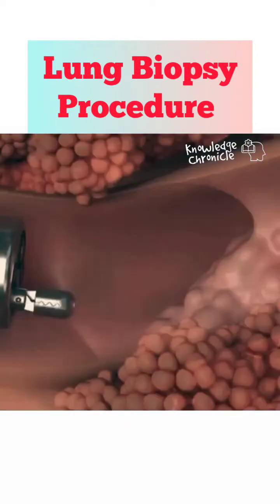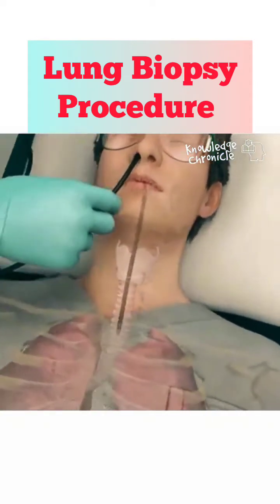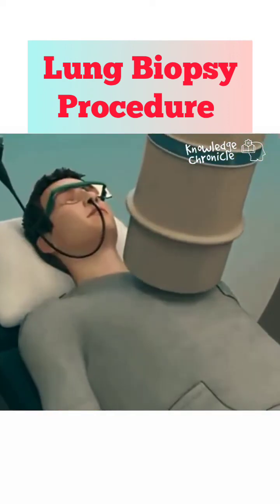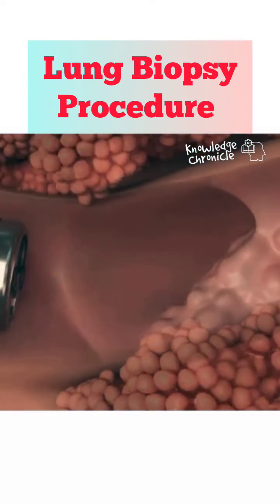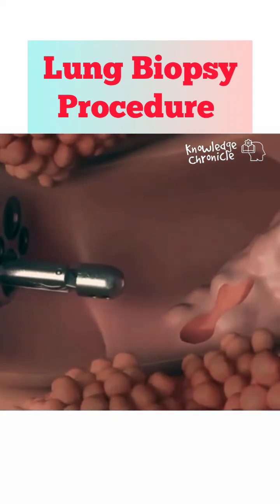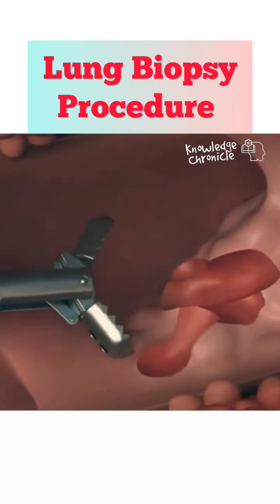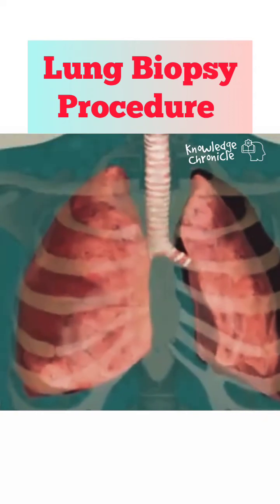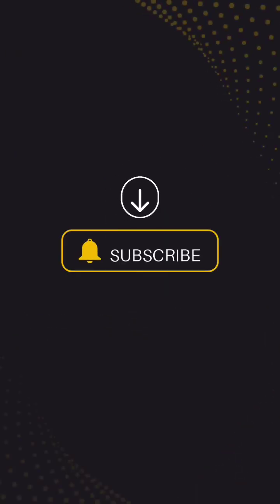Lung Biopsy Procedure: A Complete Overview for Patients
♦️Lung Biopsy Procedure: Purpose, Types, and What to Expect

✍🏻A lung biopsy is a medical procedure used to remove a small sample of lung tissue for examination. This procedure helps doctors diagnose lung diseases, including infections, lung cancer, and interstitial lung diseases. By analyzing the tissue sample, physicians can identify the cause of symptoms like unexplained cough, shortness of breath, or chest pain.

Purpose of a Lung Biopsy

The main purpose of a lung biopsy is to determine the cause of abnormal lung findings. A biopsy can help:

Confirm or rule out cancer

Diagnose infections like tuberculosis or fungal diseases

Identify lung diseases such as sarcoidosis, pneumonia, or pulmonary fibrosis

Assess the effectiveness of ongoing treatments for lung conditions

Types of Lung Biopsy

1. Needle Biopsy (Percutaneous Biopsy): This is the most common type, where a needle is inserted through the skin, usually guided by imaging techniques like CT scans or X-rays. It is often done for tumors or masses that are easily accessible.

2. Bronchoscopy Biopsy: In this type, a thin, flexible tube called a bronchoscope is inserted through the nose or mouth into the lungs. The doctor uses the bronchoscope to collect tissue from areas that are hard to reach with a needle.

3. Surgical Biopsy: This is a more invasive method, typically performed when other biopsies are not sufficient or when the tissue needs to be sampled from difficult-to-reach areas. This can involve a thoracotomy (incision in the chest) or video-assisted thoracic surgery (VATS).

The Procedure

Preparation: Before the biopsy, the patient may be given a local anesthetic to numb the area, and in some cases, sedatives are administered to help the patient relax. For more invasive procedures, general anesthesia may be required.

Biopsy Process:

Needle Biopsy: The patient is asked to lie on their back or side, and a needle is inserted into the lung tissue, guided by imaging.

Bronchoscopy Biopsy: The doctor passes the bronchoscope through the respiratory system to reach the lungs and collect tissue.

Surgical Biopsy: A small incision is made in the chest to remove a piece of lung tissue.

After the Procedure

After the biopsy, the patient may experience mild discomfort or pain at the biopsy site, which can usually be managed with pain medications. The doctor may recommend rest and monitoring for a few hours. In rare cases, complications such as infection or bleeding may occur.

While a lung biopsy is generally safe, potential risks include:

Bleeding: A small amount of bleeding may occur at the biopsy site.

Pneumothorax: This is a condition where air leaks into the chest cavity, causing the lung to collapse.

Infection: Any procedure that involves inserting instruments into the body carries a risk of infection.

Recovery

The recovery time after a lung biopsy varies depending on the procedure type:

For needle or bronchoscopy biopsies, patients typically recover within a day or two.

For surgical biopsies, recovery may take several days to weeks, depending on the extent of the surgery.

A lung biopsy is a vital diagnostic tool that can provide crucial insights into lung conditions. Understanding the types of biopsies, the procedure, and the possible risks can help alleviate any concerns and prepare patients for the process. Always consult with your healthcare provider to discuss the best biopsy method based on your specific condition.